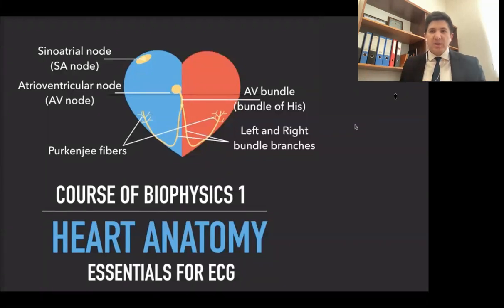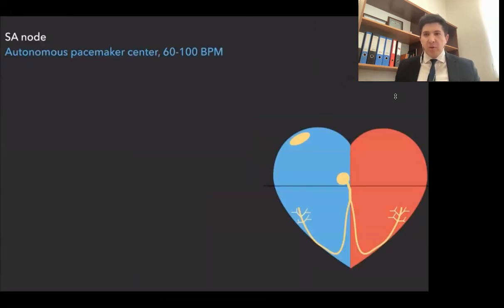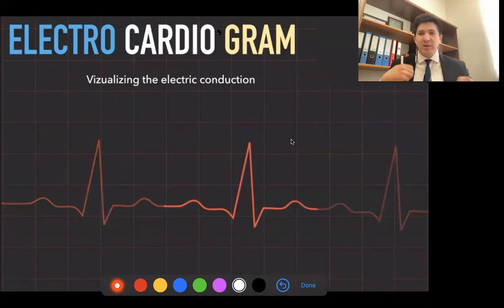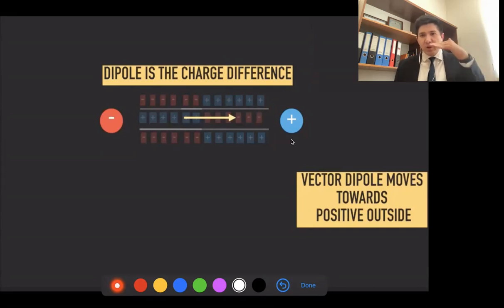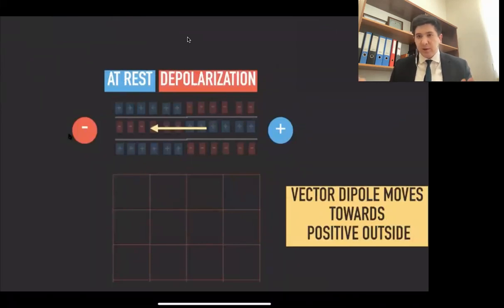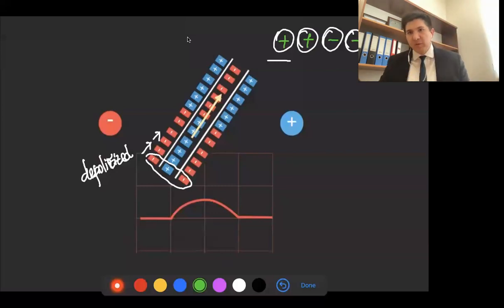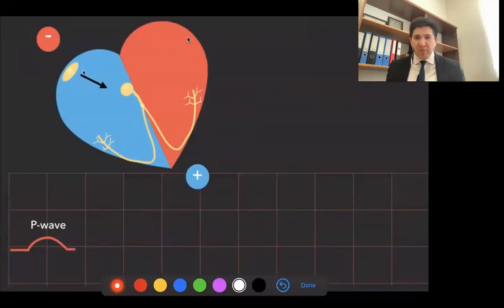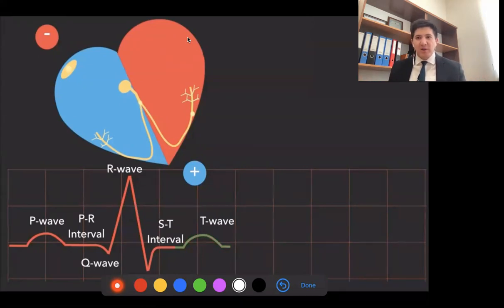Biophysics 2021 | Lec15.1 - Heart's Anatomy. Basics of Electrocardiogram.